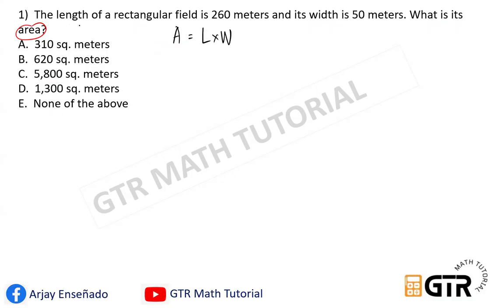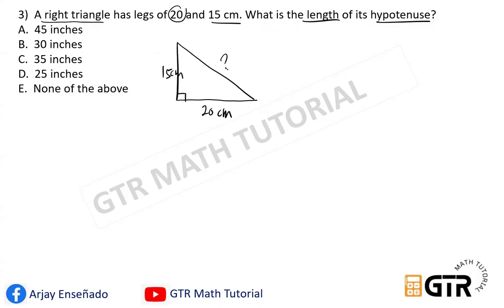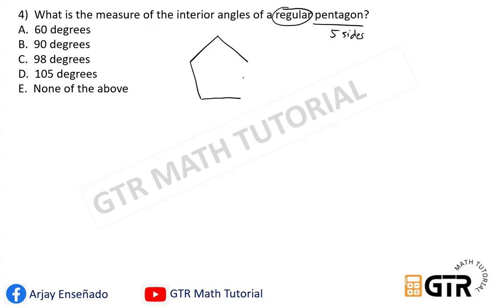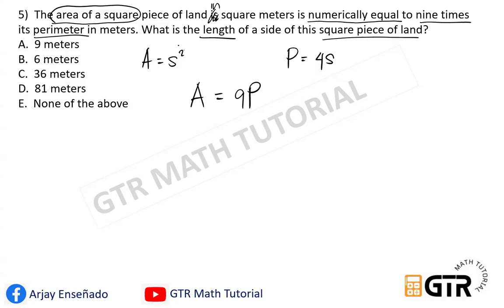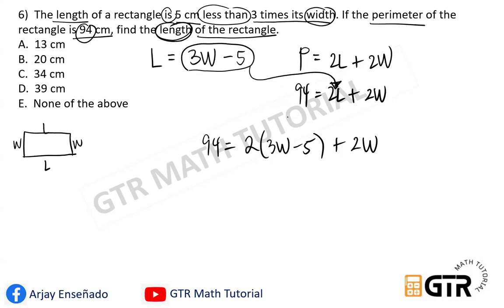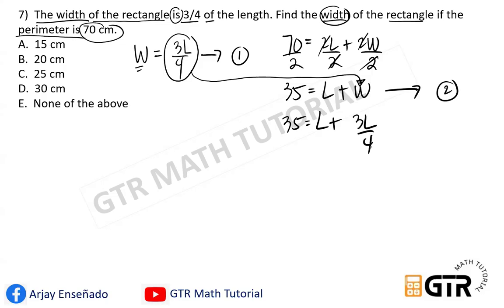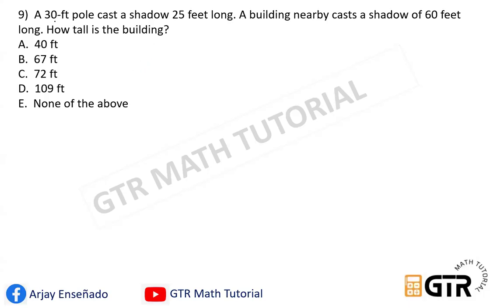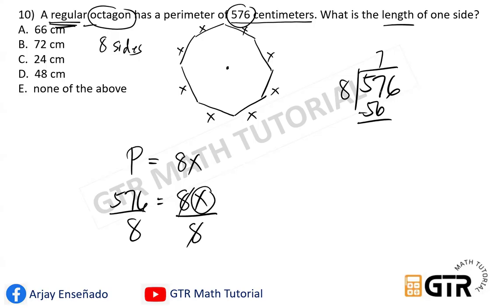GEOMETRY PROBLEMS | Civil Service Exam Reviewer / LET-Gen Ed. / College Entrance Test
1)  The length of a rectangular field is 260 meters and its width is 50 meters. What is its area?
A.  310 sq. meters
B.  620 sq. meters
C.  5,800 sq. meters
D.  1,300 sq. meters

2)  The perimeter of a square is 88 centimeters. What is its area?
A.  7,744 sq. cm
B.  484 sq. cm
C.  22 sq. cm
D.  156 sq. cm

3)  A right triangle has legs of 20 and 15 cm. What is the length of its hypotenuse?
A.  45 inches
B.  30 inches
C.  35 inches
D.  25 inches

4)  What is the measure of the interior angles of a regular pentagon?
A.  60 degrees
B.  90 degrees
C.  98 degrees

5)  The area of a square piece of land in square meters is numerically equal to nine times its perimeter in meters. What is the length of a side of this square piece of land?
A.  9 meters
B.  6 meters
C.  36 meters
D.  81 meters

6)  The length of a rectangle is 5 cm less than 3 times its width. If the perimeter of the rectangle is 94 cm, find the length of the rectangle.

7)  The width of the rectangle is 3/4 of the length. Find the width of the rectangle if the perimeter is 70 cm.

8)  Alice ran around a rectangular field whose length is 200 meters and whose width is 150 meters. If she ran around 4 times, how far did she run?

9)  A 30-ft pole cast a shadow 25 feet long. A building nearby casts a shadow of 60 feet long. How tall is the building?
A.  40 ft
B.  67 ft
C.  72 ft
D.  109 ft

10)  A regular octagon has a perimeter of 576 centimeters. What is the length of one side?